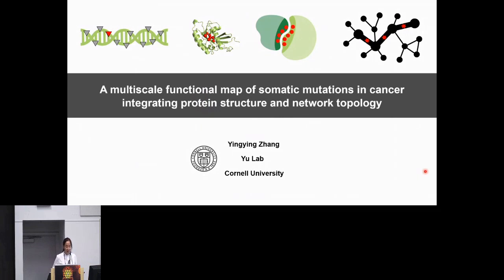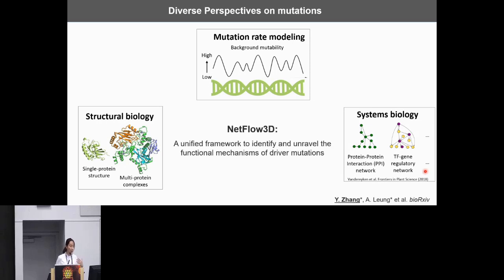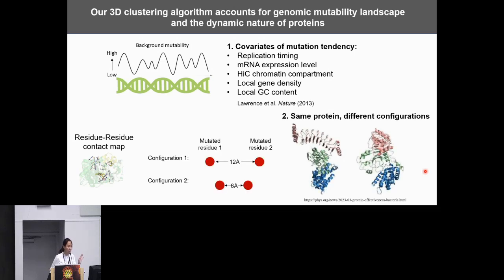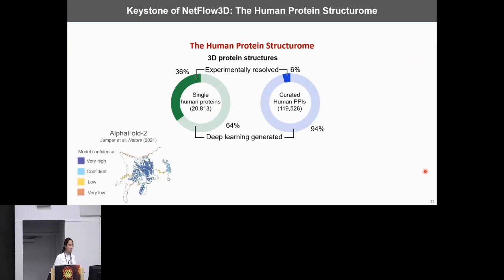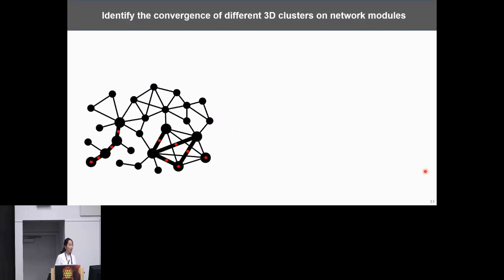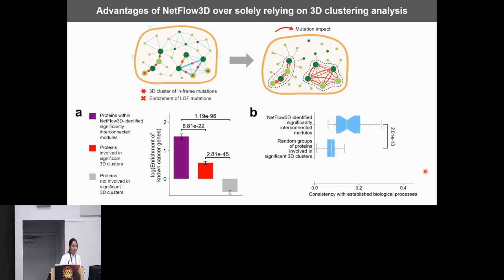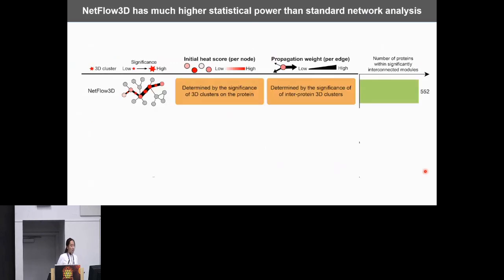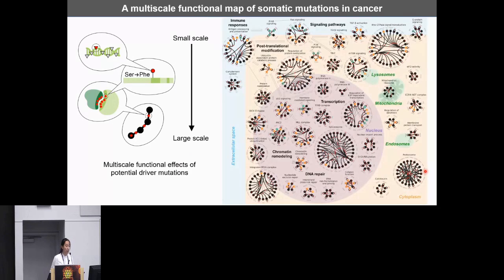A multiscale functional map of somatic mutations in cancer... - Yingying Zhang - 3DSIG - ISMB 2024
A multiscale functional map of somatic mutations in cancer integrating protein structure and network topology - Yingying Zhang - 3DSIG - ISMB 2024